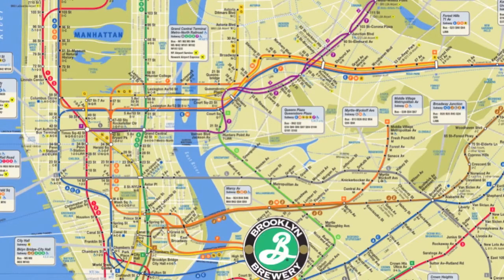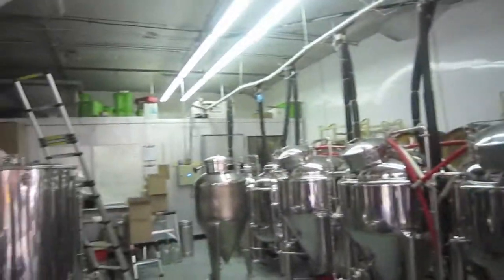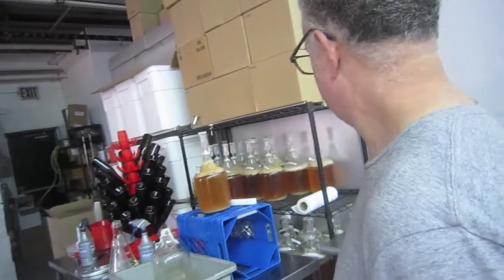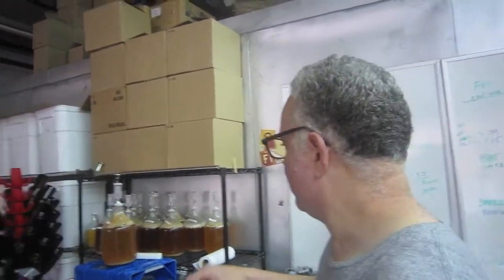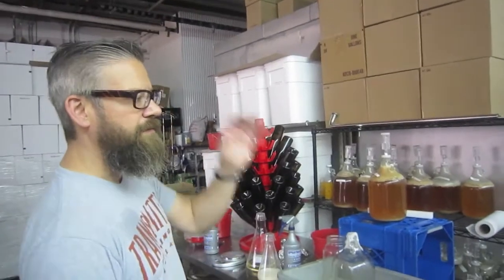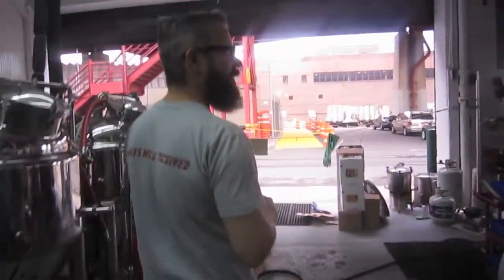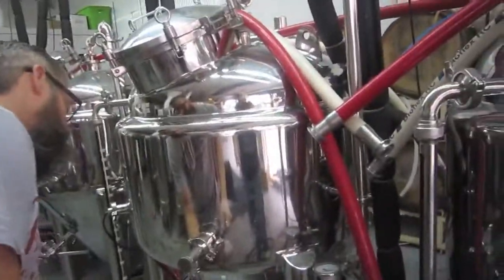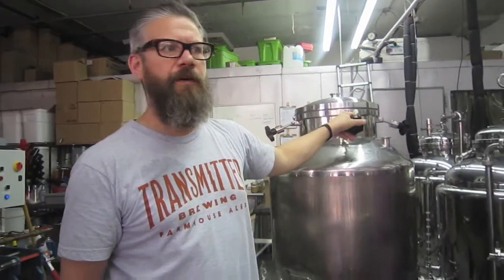TBP Presents: Behind The Scenes at Transmitter Brewing (LIC, NYC)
On Sunday, August 3rd I headed down to Transmitter Brewing in Long Island City, NYC. As one of NYC's newest breweries focusing on yeast driven beer, rather than IPAs etc.; their belgian style farmhouse ales are quite unique and pack a lot of complexity. In this tour video founders / brewers Rob And Anthony show me around their nano-brewery and answer a few of my questions that I feel highlight some of what makes Transmitter Brewing a new brewery with a lot of potential. Enjoy and Cheers!